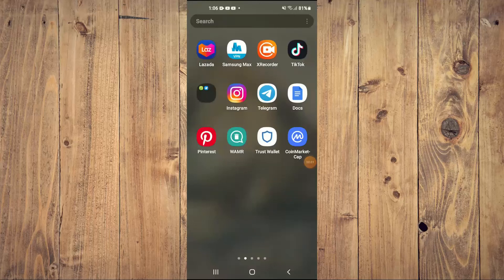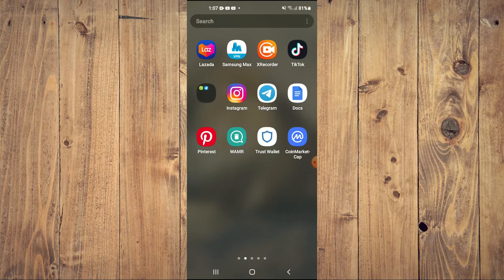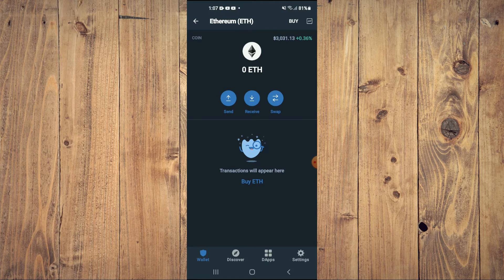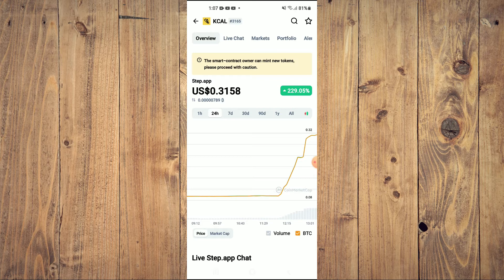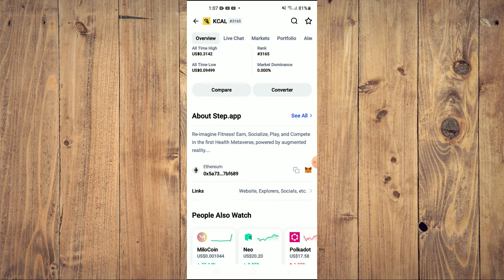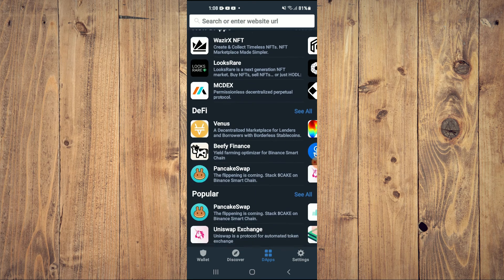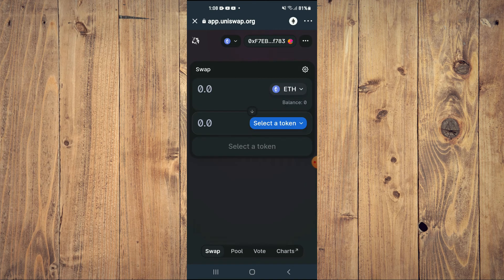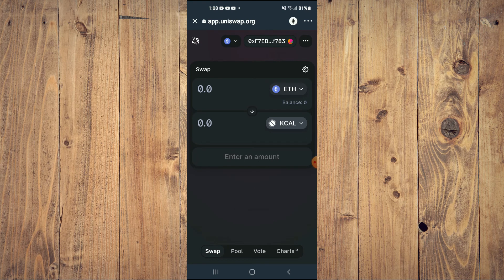how to buy step.app token on trust wallet